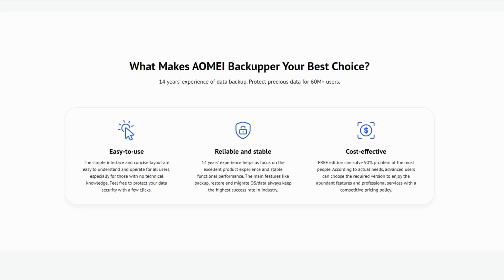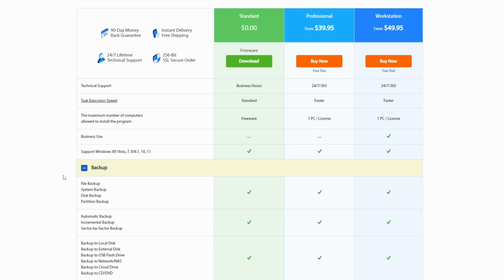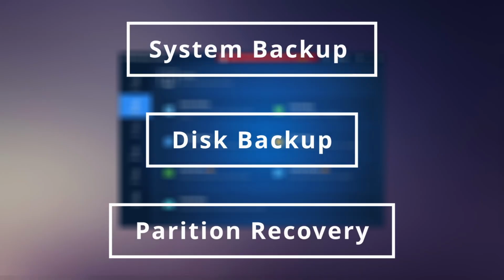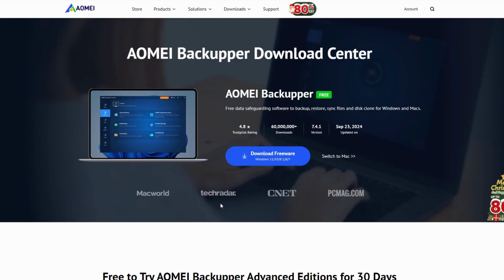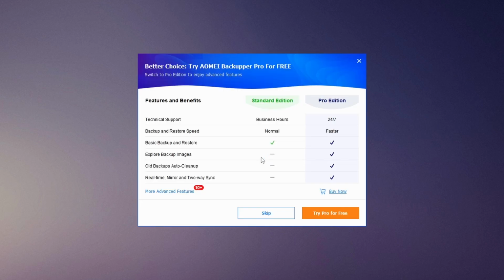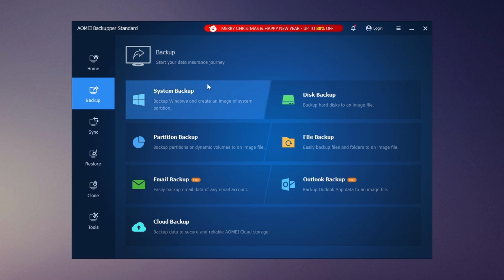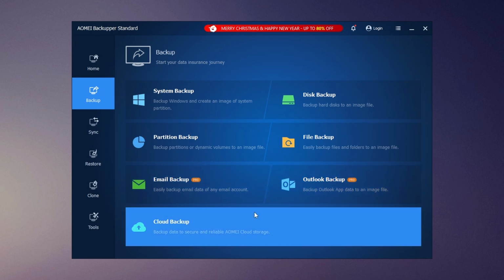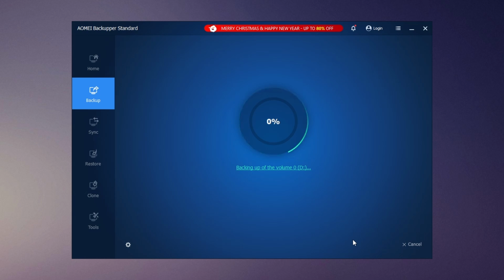AOMEI Backupper: The Ultimate Backup Solution + Exclusive Giveaway!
Discover the power of AOMEI Backupper—the ultimate tool for protecting your data with system backup, disk cloning, and more! In this video, I’ll guide you through downloading, installing, and using AOMEI Backupper to secure your files effortlessly. Plus, don’t miss out on their exciting giveaway with 22 amazing products worth $1,453, including AOMEI Backupper Pro and more! Enter before January 10, 2025, for your chance to win. Watch now and learn how to safeguard your data with ease!

Activate it by January 10th for a year of FREE software!

*AOMEI Software is FREE for 1 year if activated before 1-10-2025. There is no auto-renewal, and no payment information is needed.

0:00 Intro
0:50 AOMEI Backupper Versions
1:40 Giveaway announcement
1:57 Install AOMEI Backupper
2:55 Using AOMEI Backupper
4:29 Giveaway Details
5:10 Outro

*Software for these reviewsise provided to us by the software vendor.